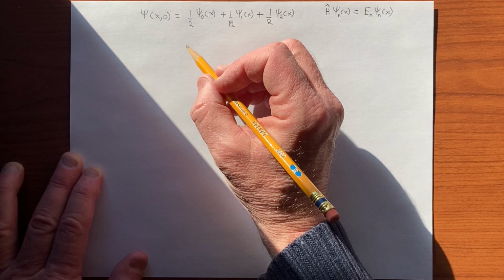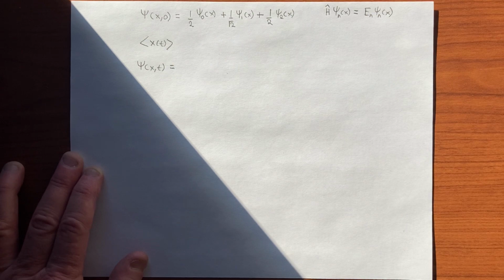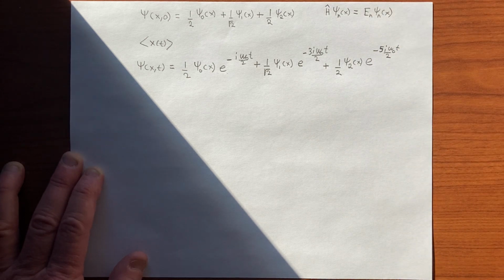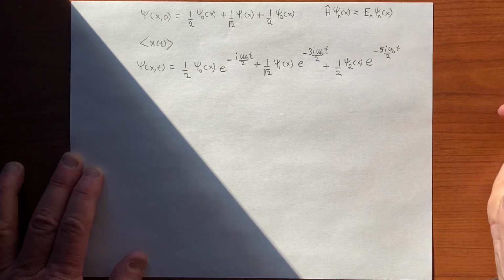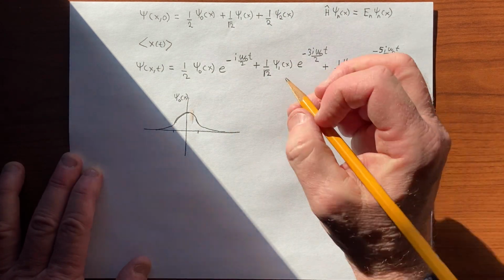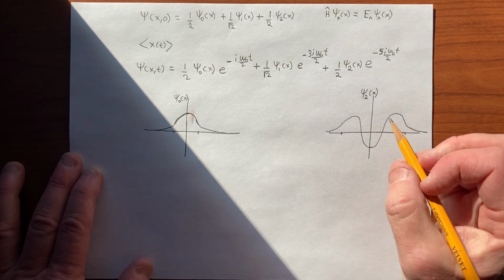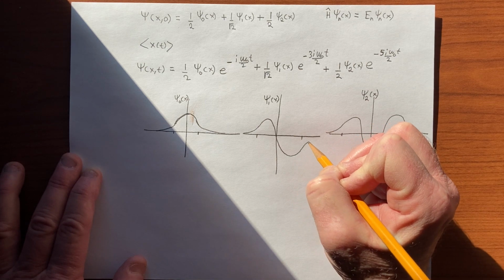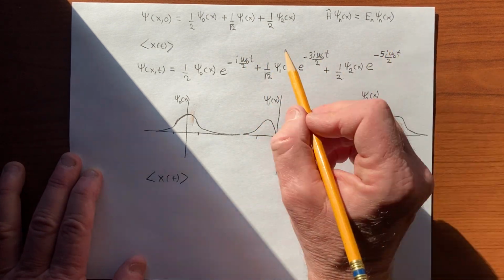SHO superposition of three lowest energy eigenfunctions